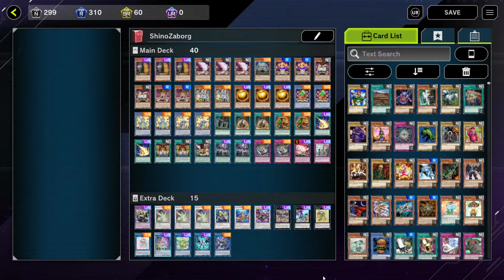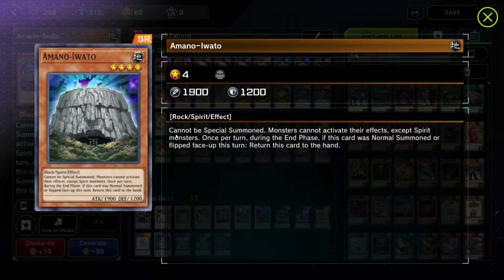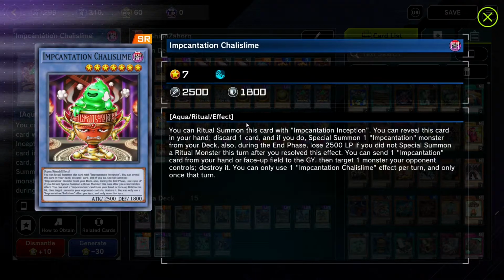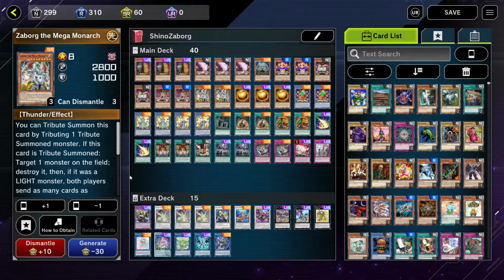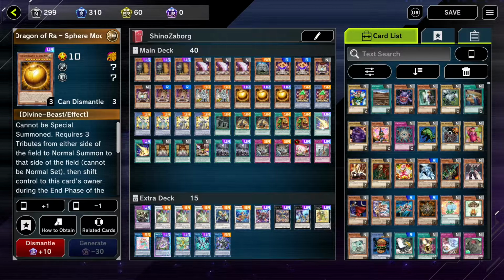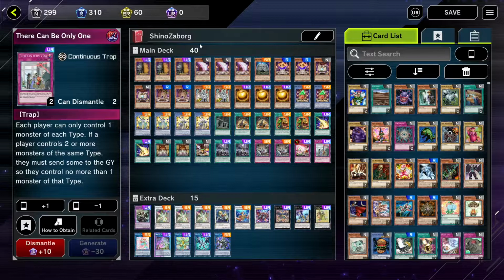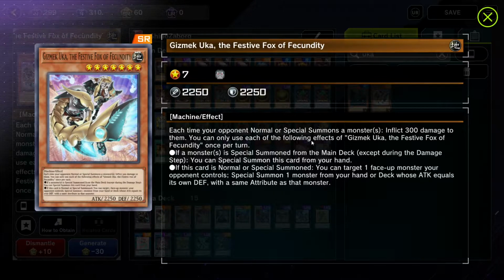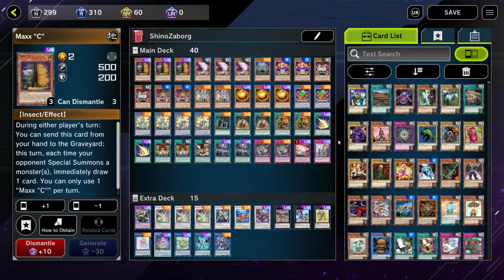Master Duel: Shinobaron Deck Profile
As requested, here is my current Shinobaron Deck Profile used in Master Duel

Timestamps:

00:00 Opening
00:44 Overall Design of the deck
01:55 Core Ritual Engine
09:23 Other Core Cards (including Extra deck)
19:42 Other Playable Cards
25:29 Closing